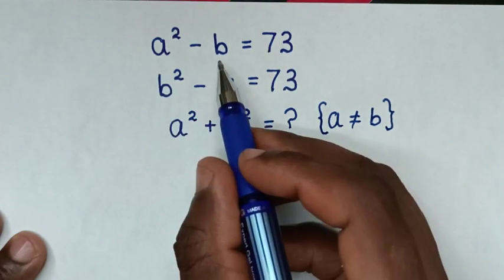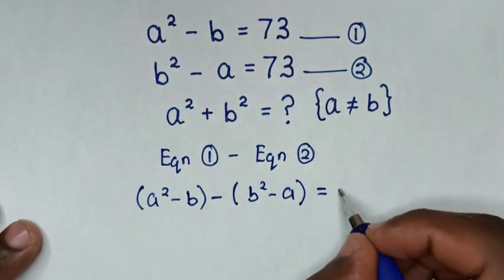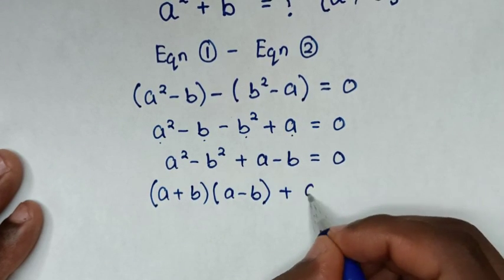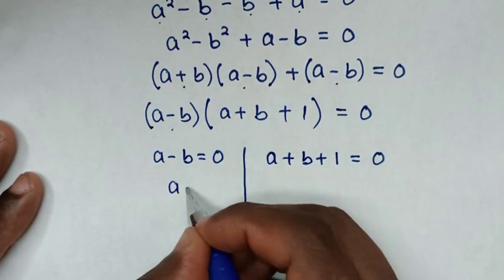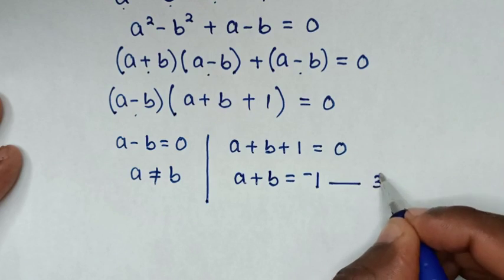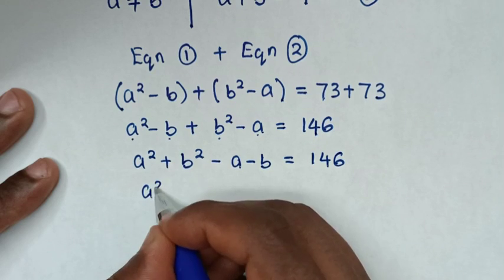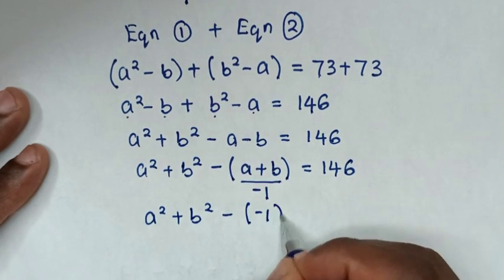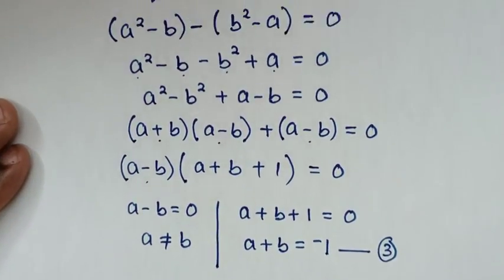A Nice Algebra Problem | Math Olympiad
How to solve this algebra olympiad math problem